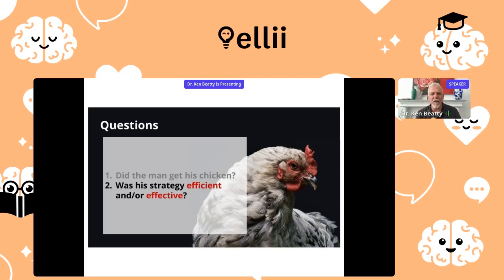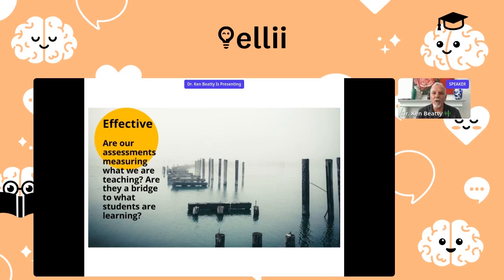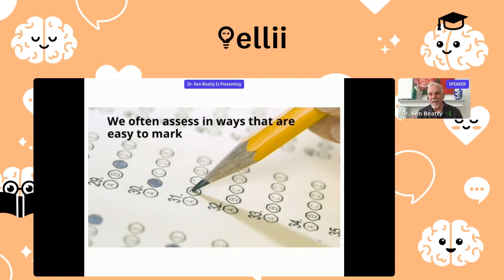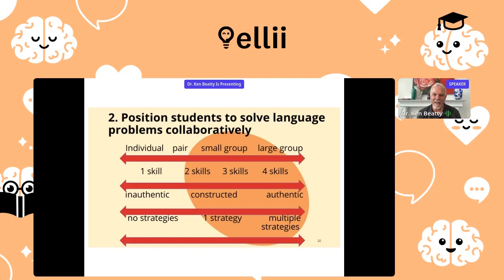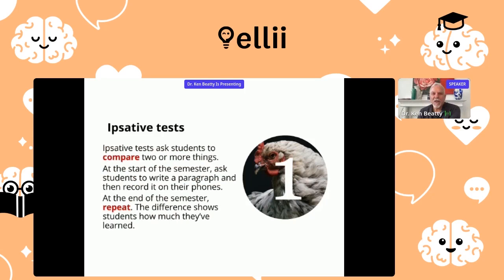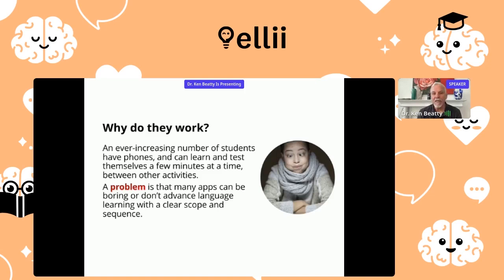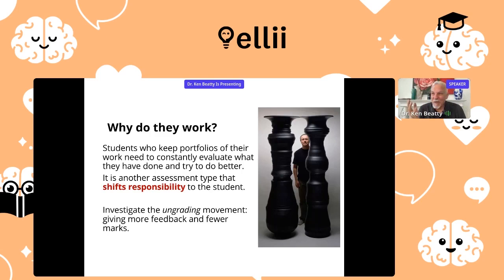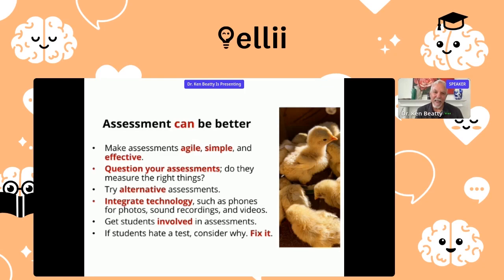Assessment: Agile, Simple, Effective - Dr. Ken Beatty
Dr. Ken Beatty provides quick-win strategies for how you can make assessments simpler for yourself and your primary, teenage, and adult language learners. Visit us at ellii.com to find all our lessons and teacher resources, and check out our @ellii channel for students.

About ElliiCon2022: Simplicity in ELT

On September 15-16, 2022,  Ellii and leading English language experts came together for a free, two-day virtual conference to explore simple, effective, and practical strategies to help build stronger relationships with students and engage them in a more meaningful way.